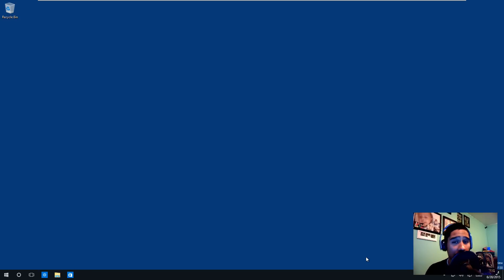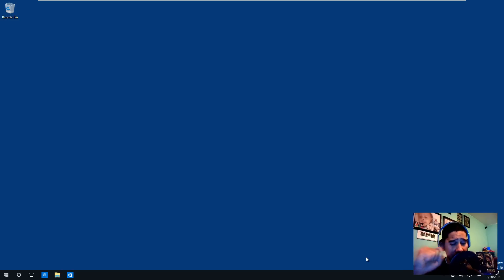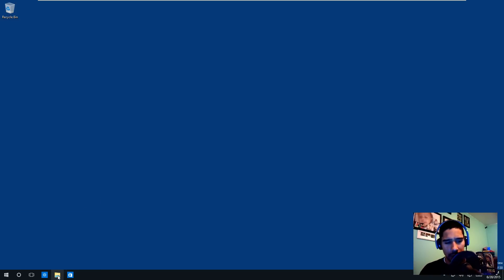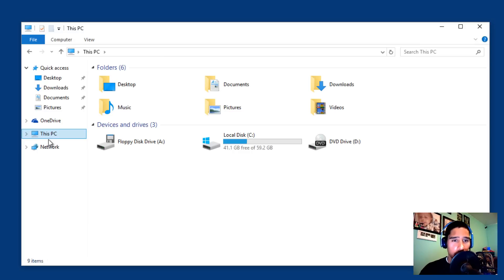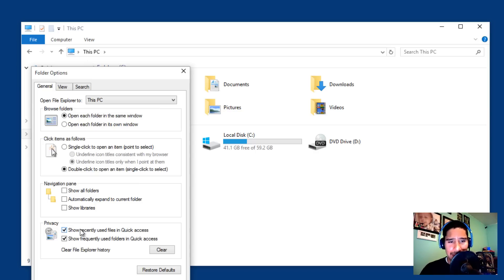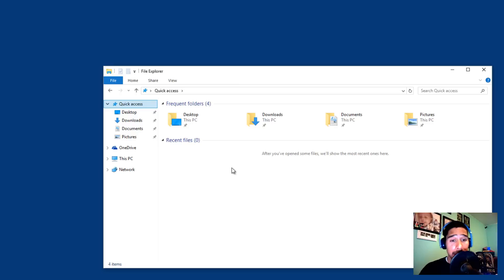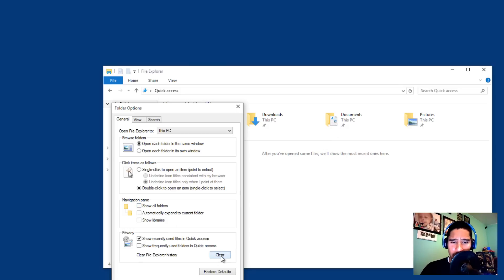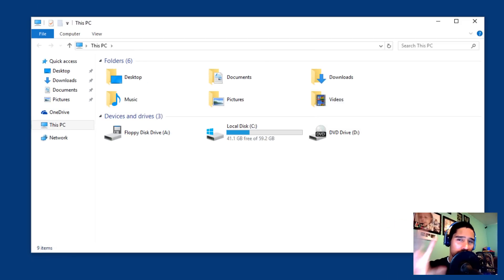Disable Quick Access in File Explorer on Windows 10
Windows 10’s File Explorer has a new Quick Access view. Whenever you open a file browser window, you’ll see a list of frequent folders and recent files. If you want to see the old school PC view this is the video to view.